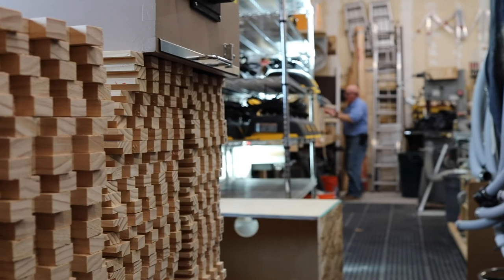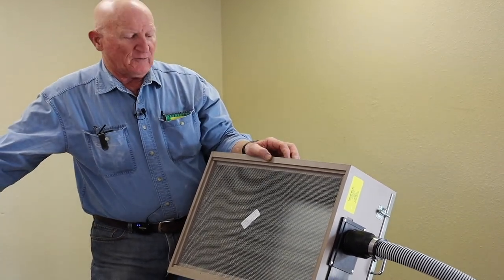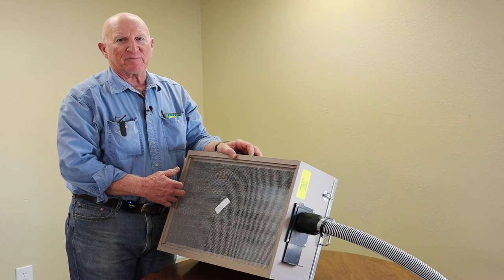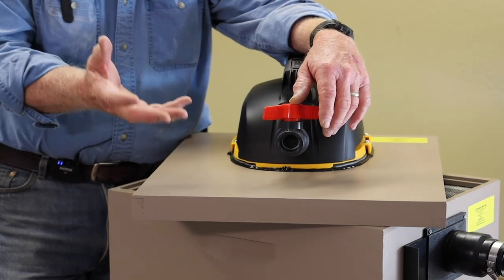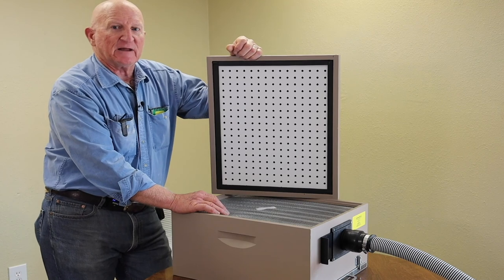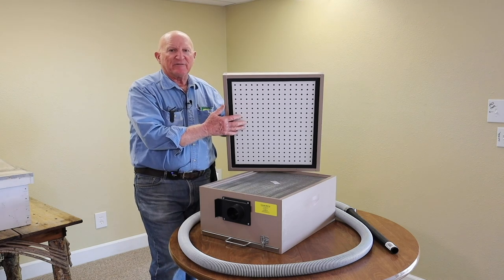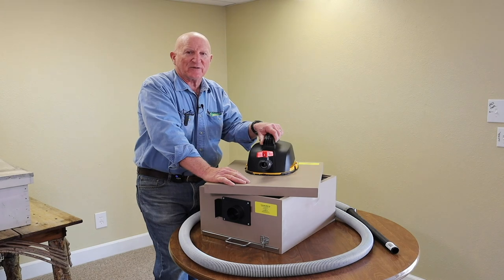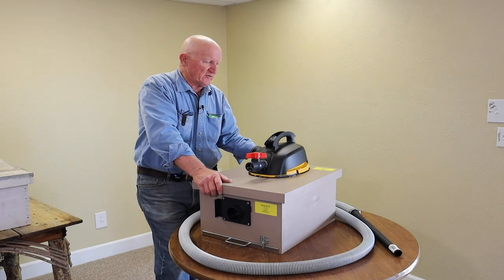Colorado Bee Vac Overview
Colorado Bee Vac creator, Guy Shingleton, gives an overview of the bee vacuum and what has made it one of the best selling, most humane vacuums on the market since 2010.

To learn more about the Colorado Bee Vac or purchase a vacuum, please visit our